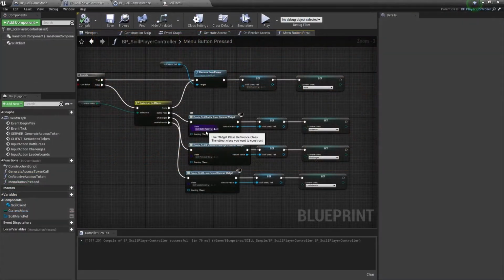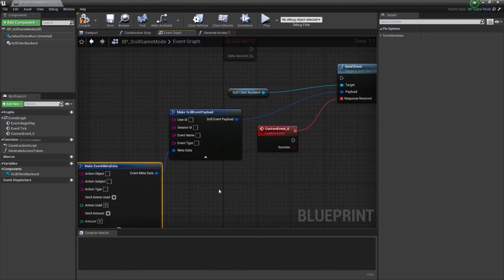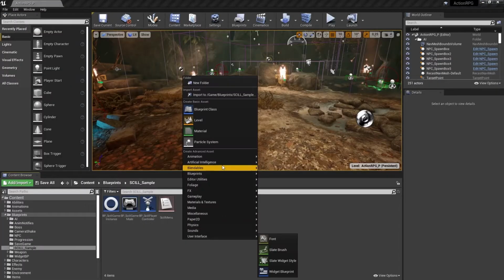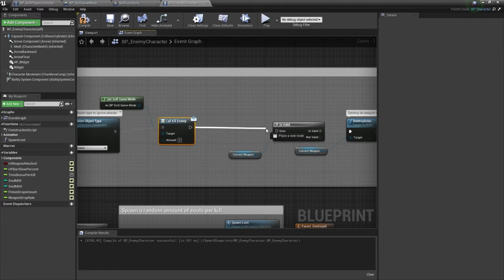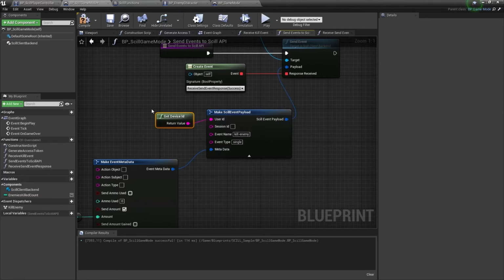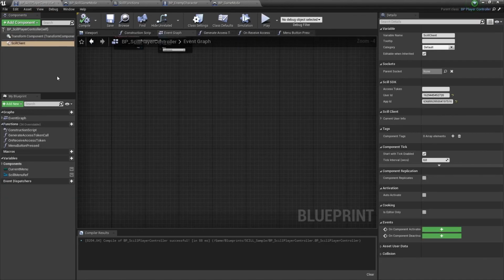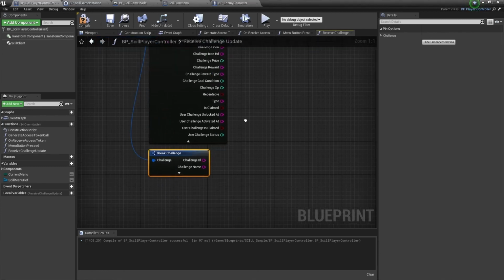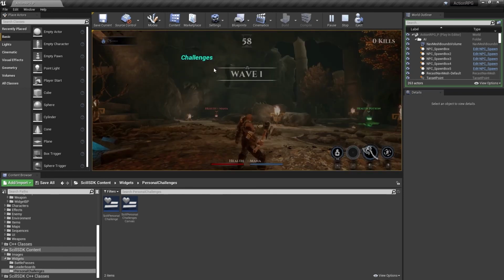How to integrate the SCILL API in your Unreal Project - Part 4: Giving your players their rewards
The last video of this quick overview of the SCILL Unreal SDK covers the server-side of your Unreal game project. Here you get an idea of how to communicate as a server to the SCILL API, send gameplay events to update battle passes, challenges and leaderboards and handle real-time updates to provide your players with their rewards for completing them.

The powerful and flexible SCILL toolkit enables you to create additional content and engagement layers without actual development. Once integrated, you can create an unlimited number of challenges, Battle Passes and leaderboards directly via the SCILL Admin Panel and activate or deactivate them whenever needed. New content at your fingertips!